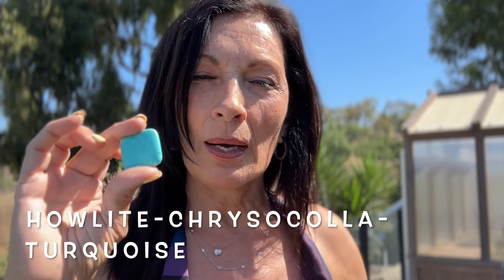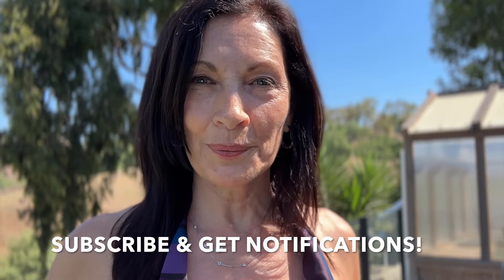How To Identify Turquoise Jewelry? Is Your Turquoise Real Or Fake? Legacy Jewelry Appraisers 2024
Do you wonder if your jewelry is a turquoise gemstone or something else? They're easy-to-identify ways to know if your stone is Turquoise, Chrysocolla, or Howlite, and how to test using a sharp pin instrument. By learning about the difference in color and other identifiable ways, you can be more intelligent when pricing your resale jewelry. Whether buying or selling your jewelry, know the difference between real versus fake turquoise, what color-treated turquoise is, and how to test it.

Gina Watson, G.I.A. Gemologist, is an Alumni of The Gemological Institute of America and, since 1985, owned multiple retail jewelry stores specializing in Diamonds & Jewelry, Pawning & Auctioneering, Estates of Buying & Selling Fine Jewelry & Manufacturing. With a wealth of knowledge, she has been a 2nd generation family Jeweler since 1969 from Orange County, CA. Her passion is to educate clients on the values of their family estates and gives endless advice on whether to sell, appraise for insurance or estate value, re-design, or care for valuables. Gina has spent decades on local TV, being a keynote speaker at family estates and holding her magazine column in Orange County called the Gem-Corner to educate the public on all facets of the jewelry industry.

Gina Watson, GIA Gemologist, is committed to helping individuals navigate the complexities of their family heirlooms, enabling them to make better decisions for themselves and their loved ones. She believes that selling unwanted jewelry can provide much-needed financial support for elders, especially those on fixed incomes. Gina advocates for open discussions with the elderly about the various options available, such as appraisals, selling, or consigning items, to ensure they make the best choices for themselves and their loved ones.

Since 1986, Gina Watson, GIA Gemologist, has been working with families and estates in Orange County Ca. Having worked with hundreds of family generations and their stories, she understands the profound impact of Legacy Heart Interviews. These interviews can bring a healing realization, fostering open discussions and preparing families for the future.